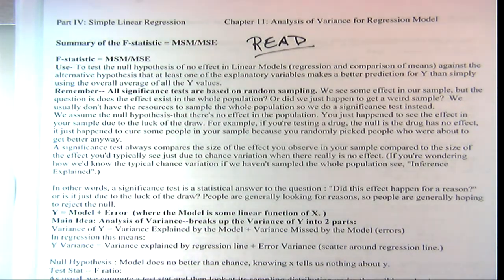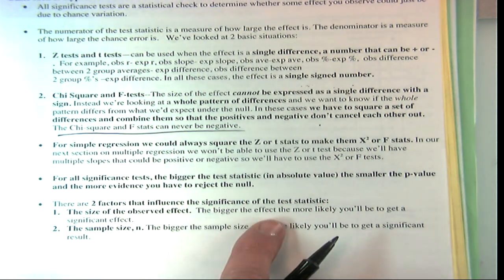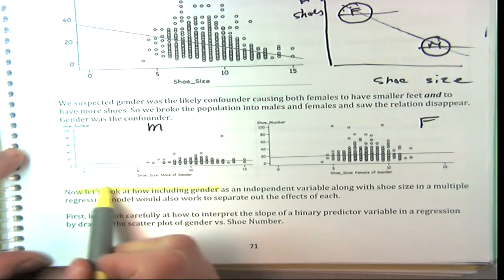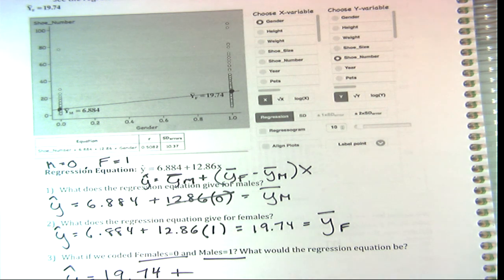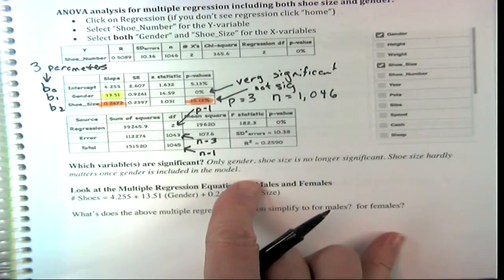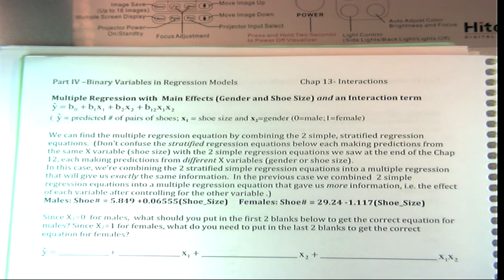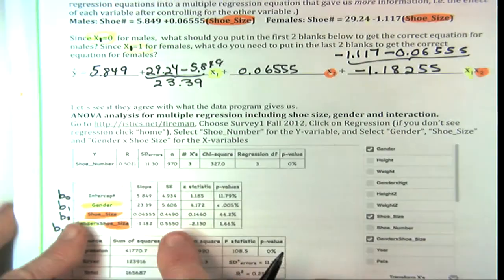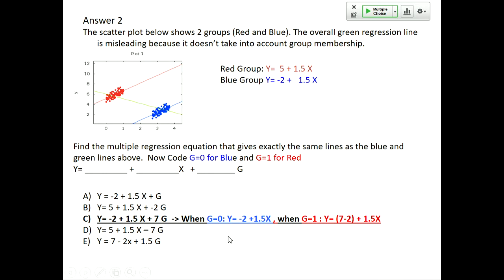Fall 2017 Stat 200 Lecture 10 (2017-10-03)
Ch. 11 cont., Ch. 12: Controlling for a Confounder, and Ch. 13: Interactions (notebook pages 51-77)